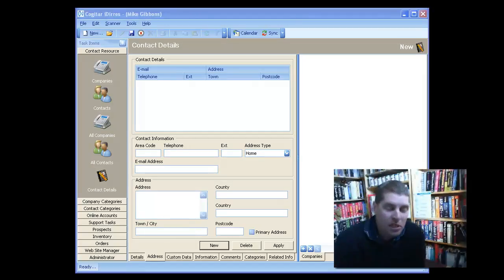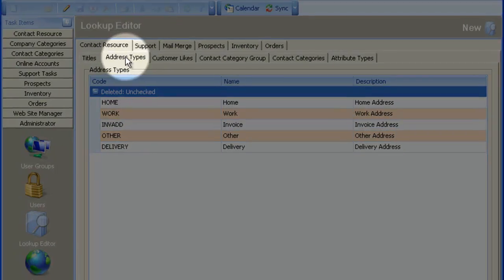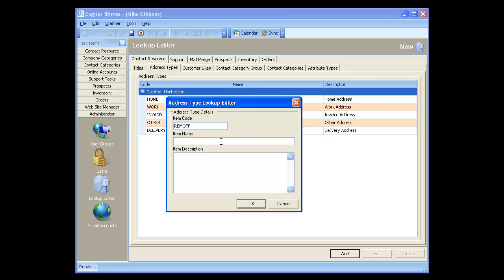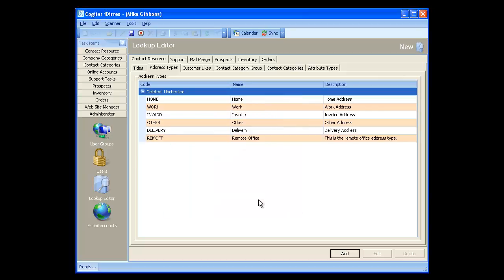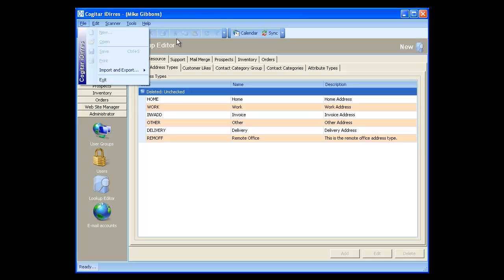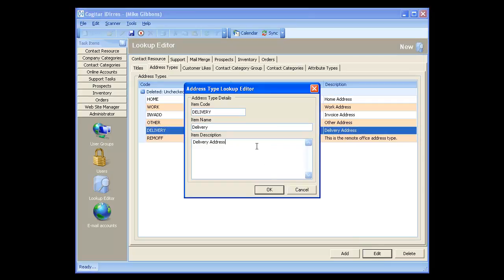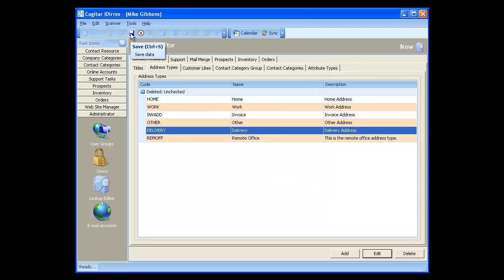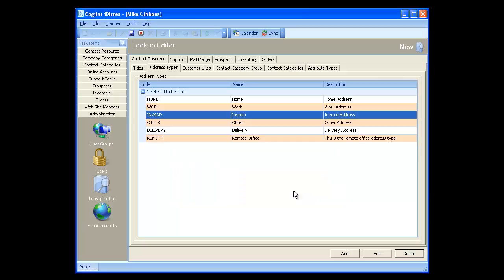Adding new address types into iDirres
When it comes to adding new address types into iDirres its easy and simple to do. This video will show you how to do this.